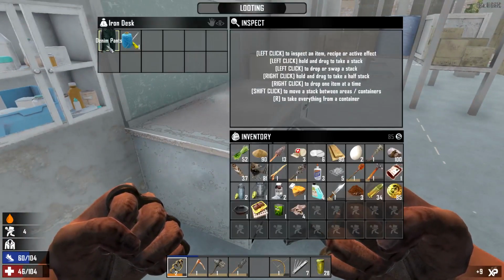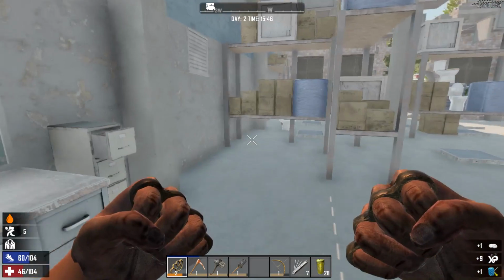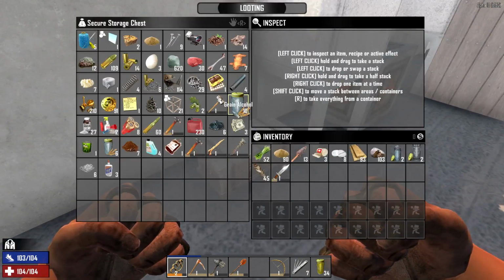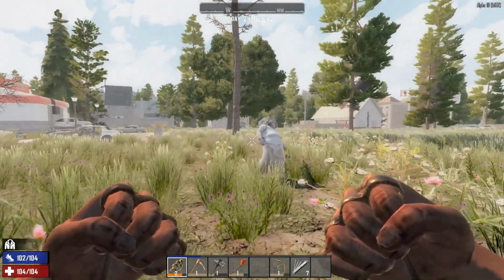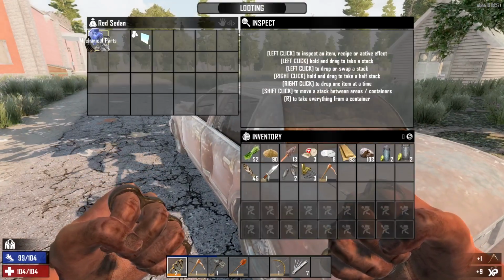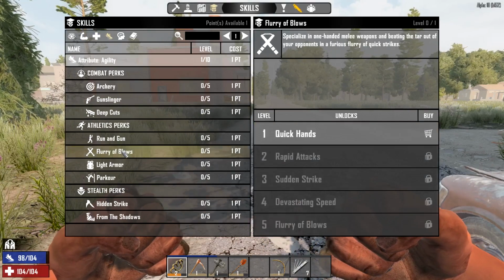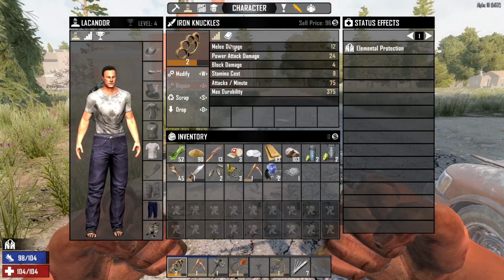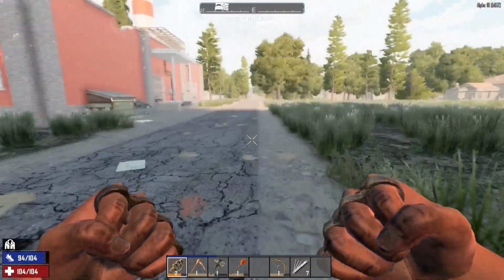Lac Plays 7 Days to Die A18 Ep 4 Into The Hardware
In this episode of LP7DTD: All right. Everything needs a schematic. So I guess I need schematics. But where do I get them?